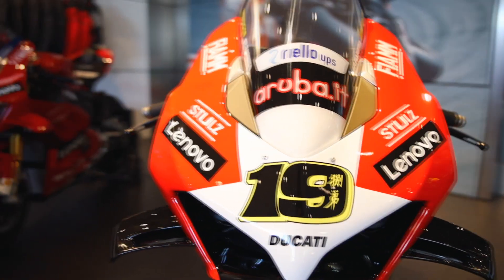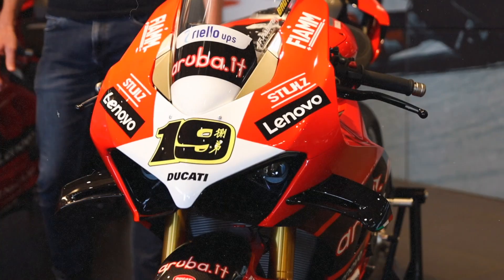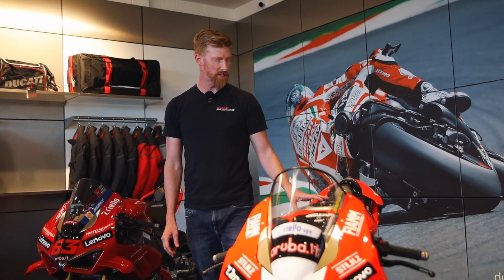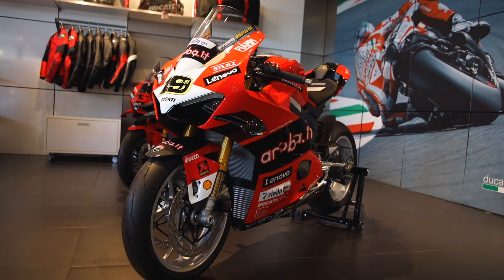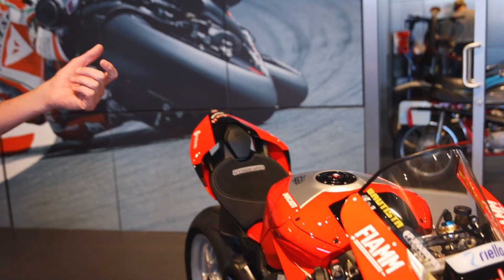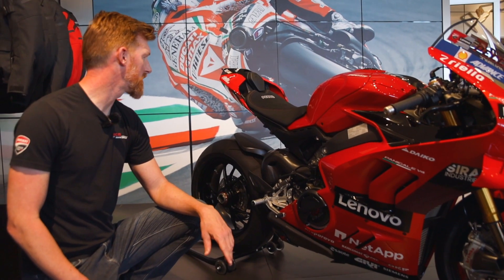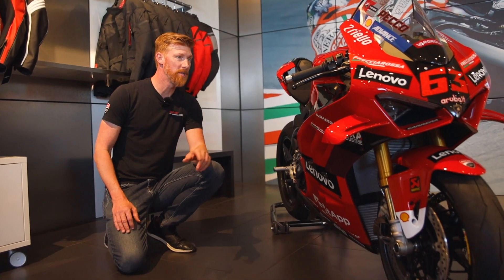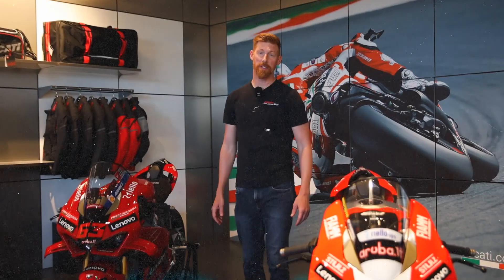Looking at the Ducati 2022 World Champion Replica Bikes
Who's ready to ride like Pecco Bagnaia and Alvaro Bautista, with the NEW World Champion Replica Bikes! These Panigale V4S beauties have a brand new look to replicate that of the 2022 World Champions in both the MotoGP and WrldSBK!